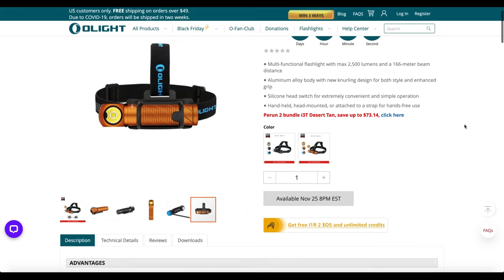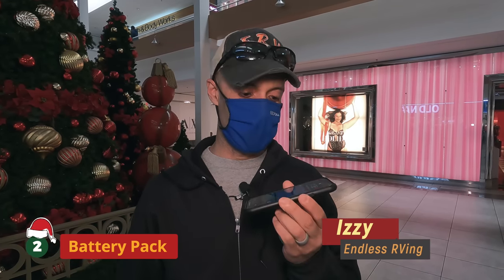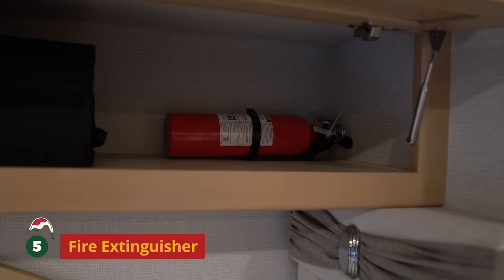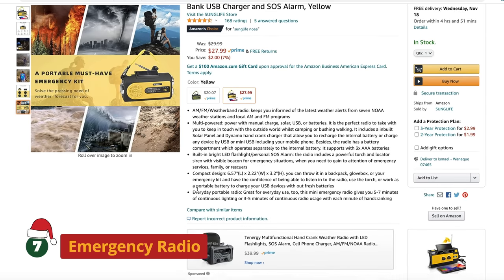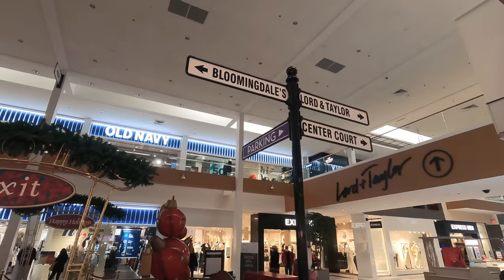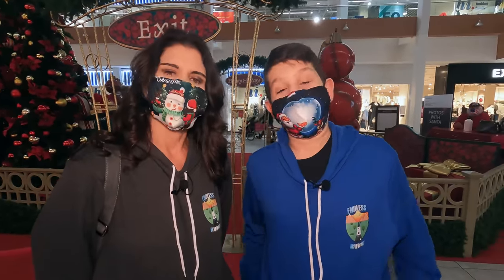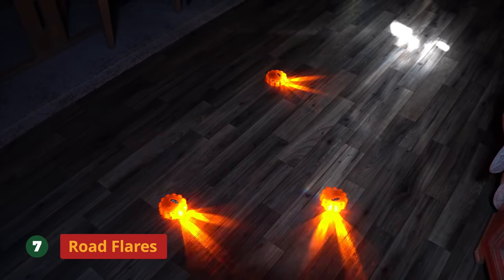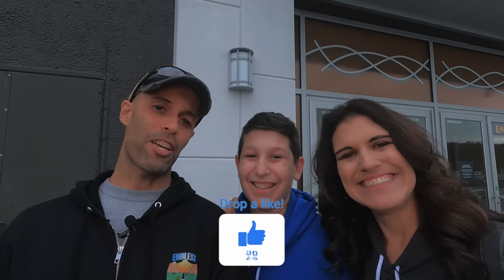*THIS DID NOT END THE WAY WE EXPECTED!* - UNIQUE RV Holiday Gifts You May Not Have Thought Of!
Hi everyone and welcome back to another video.  In this video we give you 10 unique RV holiday gifts and 10 unique holiday stocking stuffers for your loved one or friends.  These gifts are not only useful but will some will make an RV'er laugh.  This did not end the way we expected!

If you are looking to purchase the perfect camping light, look no further than Olight.  Save up to 45% during Olight's Black Friday Sale.  Pick up the perfect gift for your RV friends or loved ones.

Matt Cranford
Gus Paca
Knablin Adventures
Cole Candler
Ancient One
Anne Kruszka
Don Bruder
Lee Horton
Michael Grace
Karen Geraci
Greg Cimiluca
Zac Young
South Dakota Sinclairs
Dave Hannan
Jim Estell
Brian Robertson
Gene Hall
Frederick Proudman
Cindy Mae Silva
Miyvna Miyvna
Cruising Happy
David and Ellie Albers
Keith Shank
Mark Jacoby
Bill Stevens

Camping Hammock
Portable Battery Pack
RV Minders
Comfort Keeper
Fire Extinguisher
NOAA Emergency Radio
Custom Camping Sign
Trailer Canopy
Collapsable Dog Crate
Personalized Rv Ornament
Camping Journal
LED Road Flares
Emergency Escape Tool
Shitters Full Key Chain